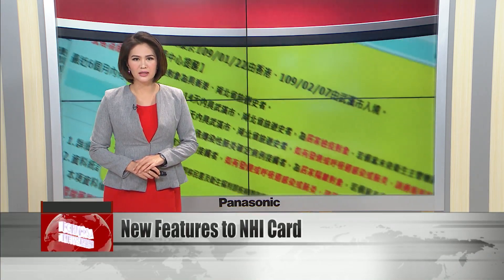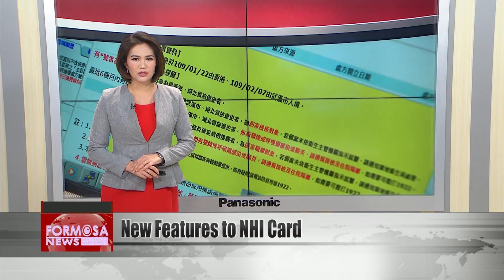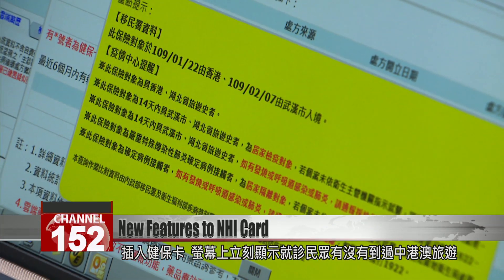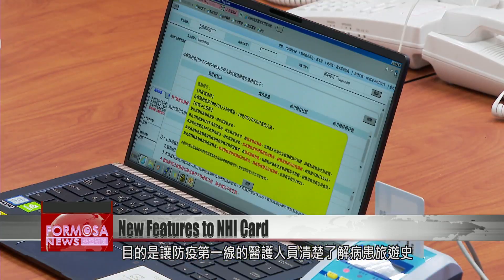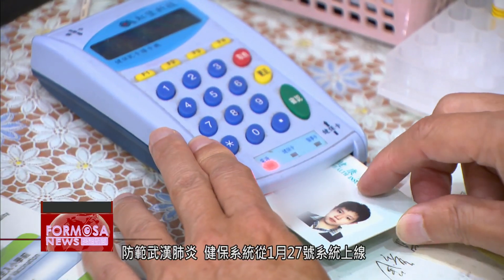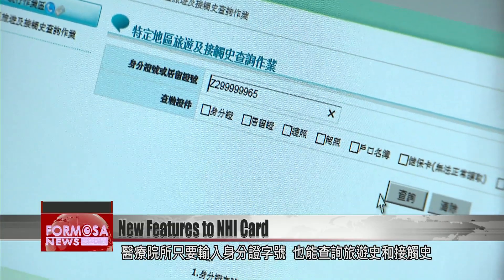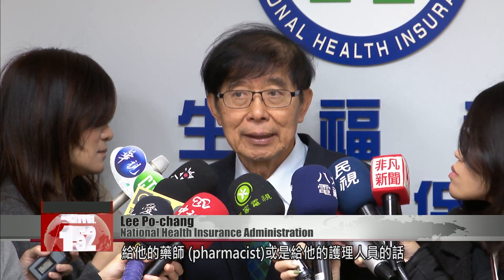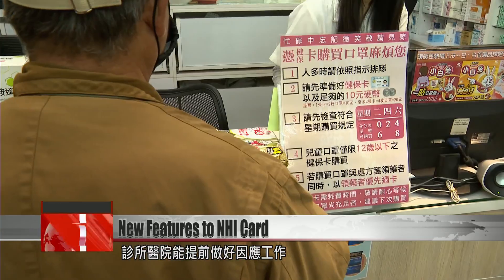Taiwan updates NHI smartcard to help doctors handle coronavirus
Taiwan has added features to its National Health Insurance smart card to help doctors recognize patients who are at higher risk of coronavirus. Doctors can insert the card in a reader to see if the cardholder has traveled in China, Hong Kong, or Macao since Jan. 5. The card also shows if the holder has had close contact with a coronavirus patient, as determined by health authorities. Insert an NHI card and the screen will show whether the cardholder recently traveled to China, Hong Kong or Macao. This feature launched in January to give doctors direct access to patients’ travel history. The system was upgraded on Monday.Lee Po-changNational Health Insurance AdministrationThe day before the appointment, hospitals can send the list of the patients they will see the next day to the National Health Insurance Administration. We will report back to the hospital by 8 a.m. the next day and let them know which of their patients has that kind of travel history. The system will remind medical personnel to be vigilant.As a virus precaution, the NHI system was updated on Jan. 27 to display the travel history of patients who recently traveled to China, Hong Kong and Macao. On Jan. 31, the system was updated to let clinicians access travel history and close contacts, simply by entering the patient’s ID number. As of Monday, a new update has allowed hospitals to access the information before patients arrive for their appointments.Lee Po-changNational Health Insurance AdministrationIf the physicians at the clinic authorize their pharmacists or nurses, people at the front desk can insert the cards in their readers to access patient’s travel history.The improved system allows health centers to make preparations before patients with potential coronavirus infections arrive at the clinic.